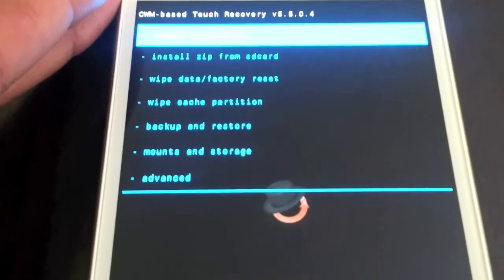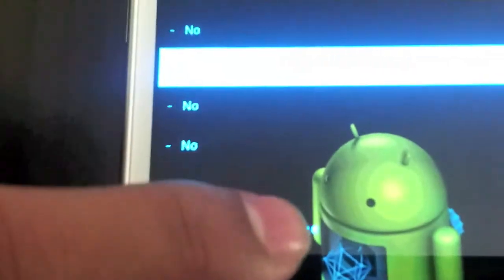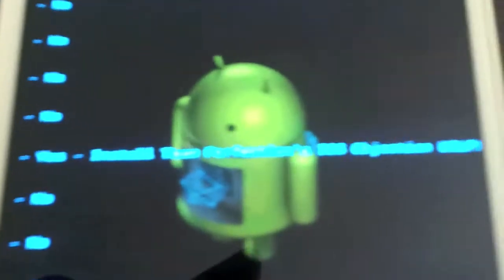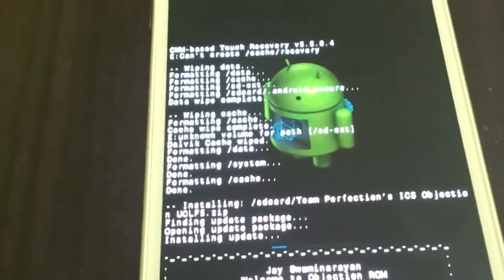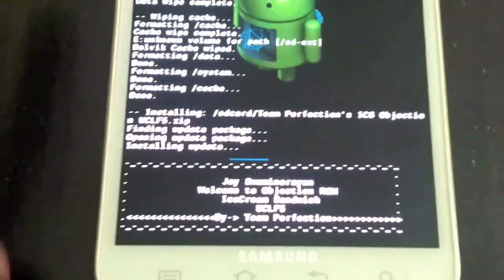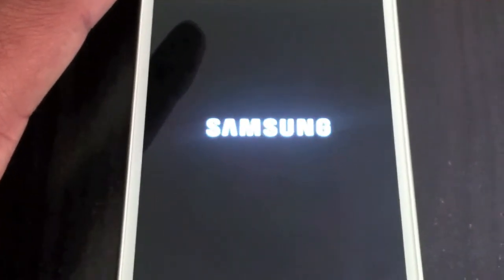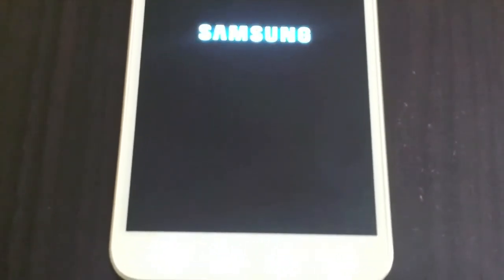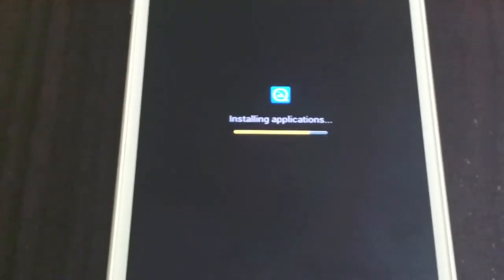How to flash ICS Objection ROM UCLF5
This is how to flash my ICS Objection ROM UCLF5.

Here is link to the thread. Hit thnx button on the thread!